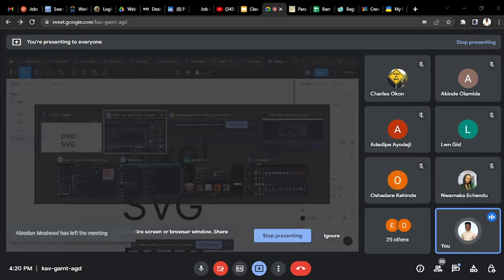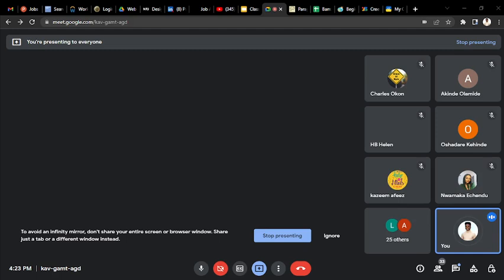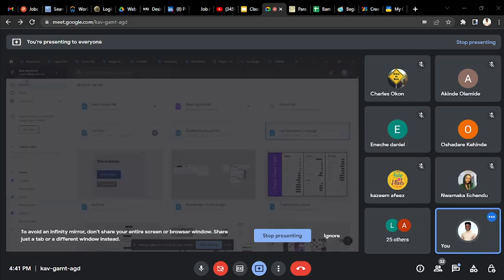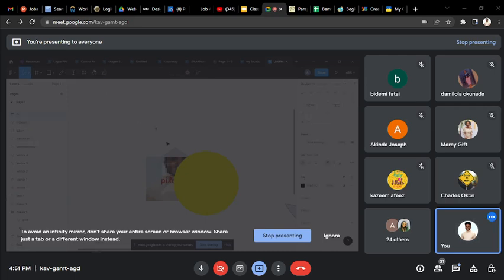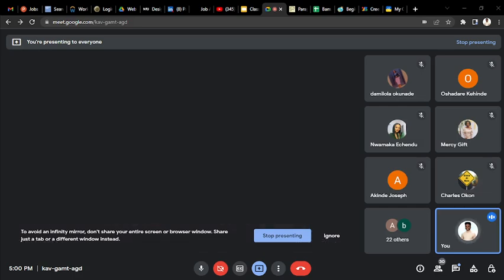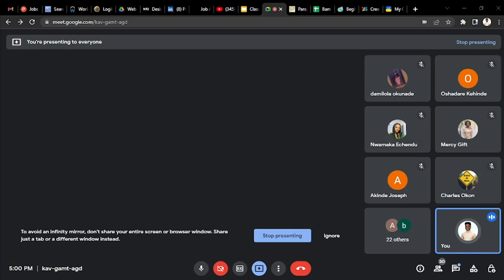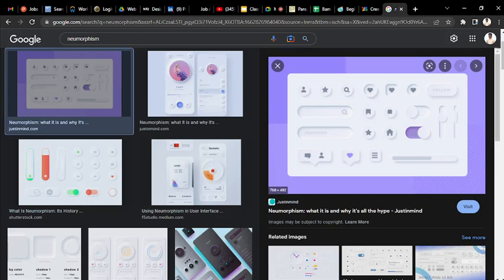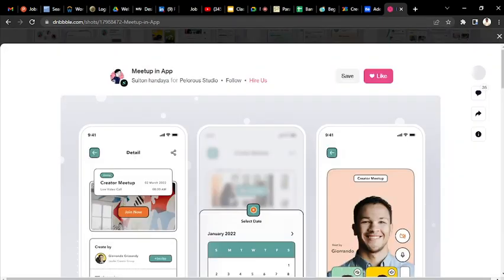1B Foundation of Design and its principles beginner class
In this video, you will learn everything about design foundation and its principles. You need zero experience to get started.